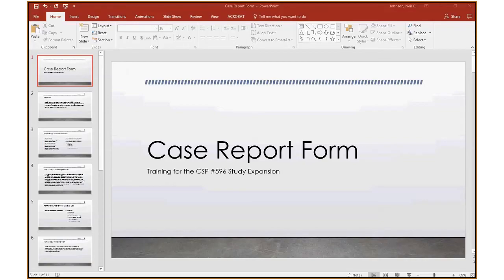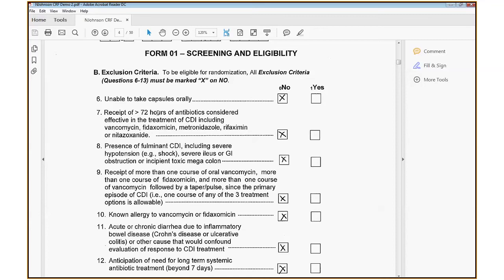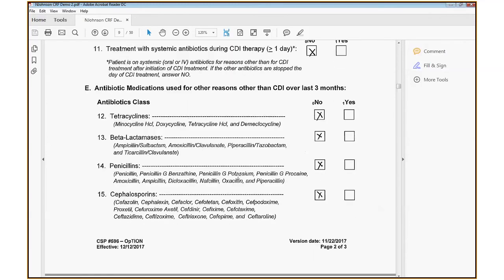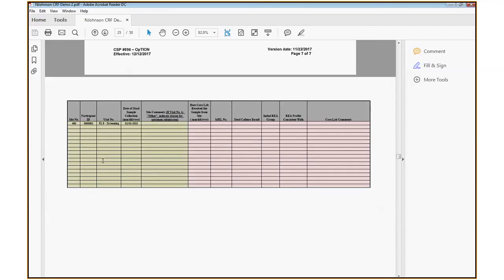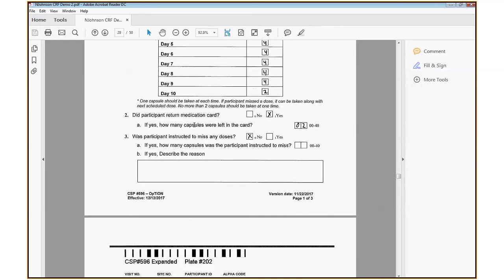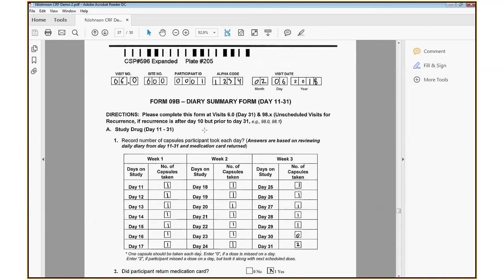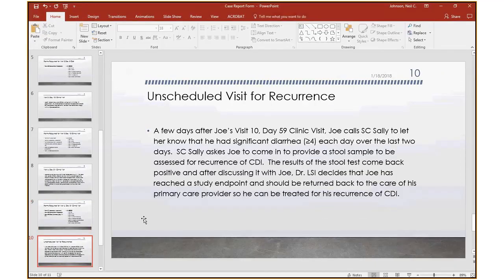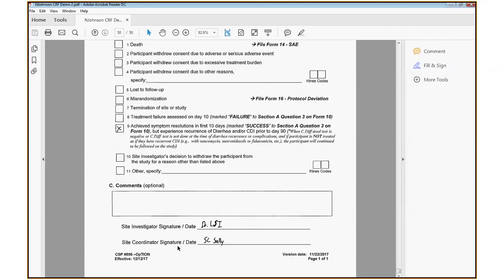CSP 596 Case Report Form Training Tuesday, April 10, 2018 2 21 19 PM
CSP 596 OpTION Case Report Form Training